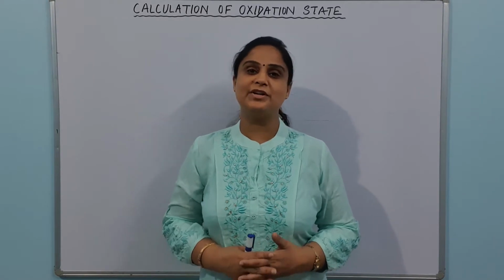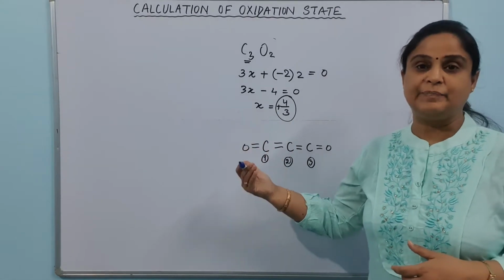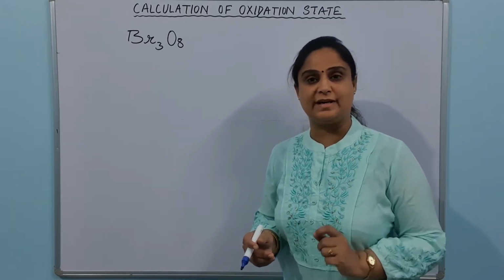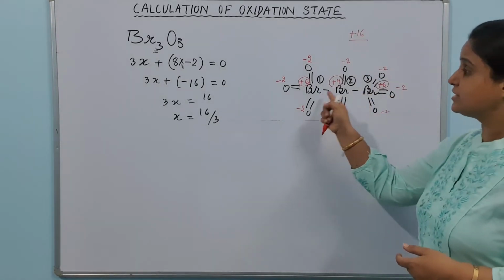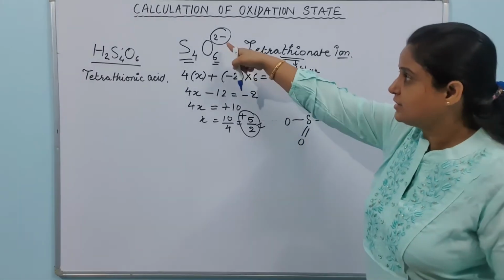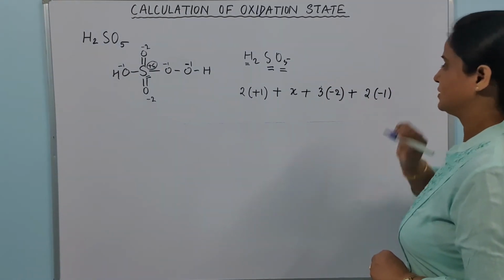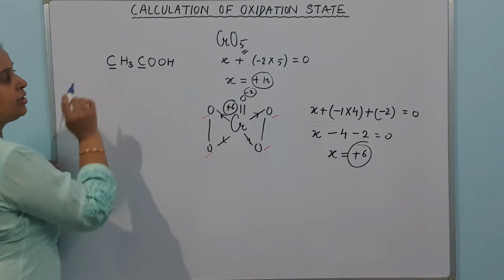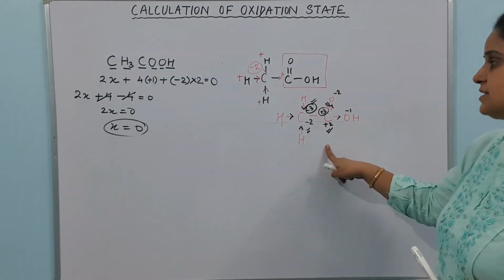Redox Reaction (Oxidation State of Element) Part - 2 | Class XI